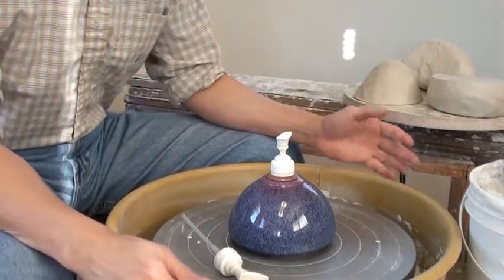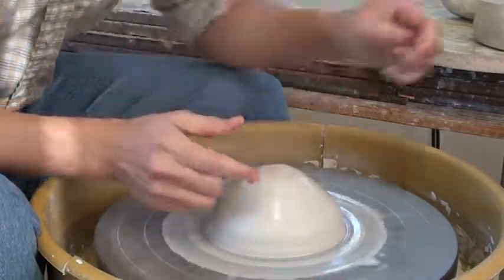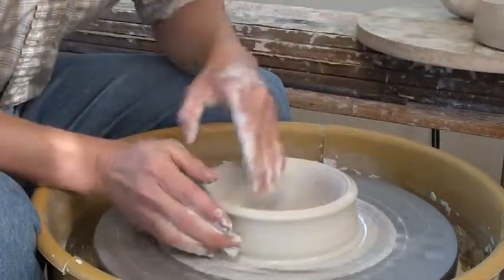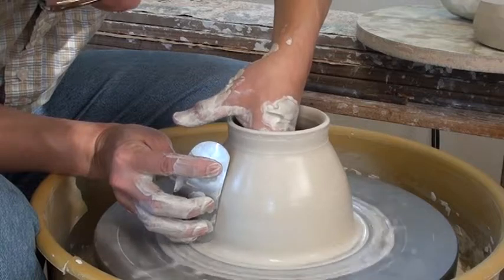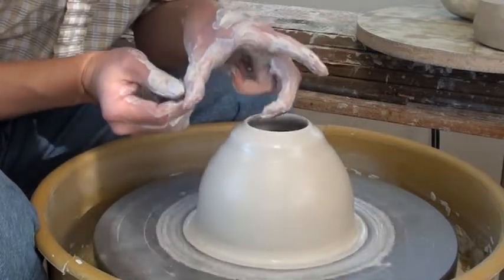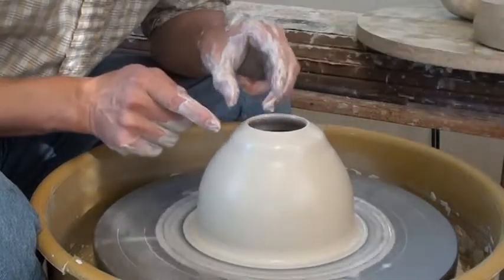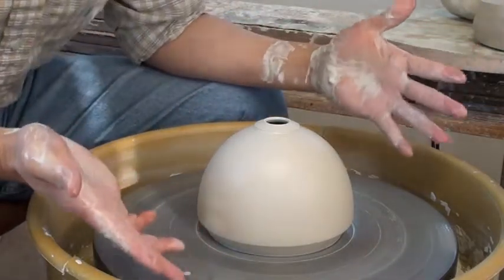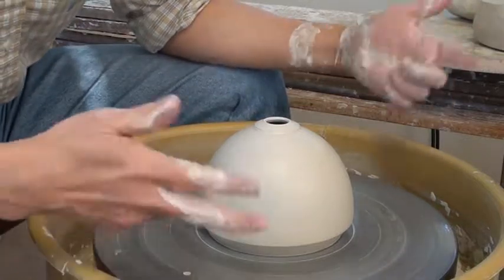79. Throwing / Making a Liquid Soap Dispenser with Hsin-Chuen Lin